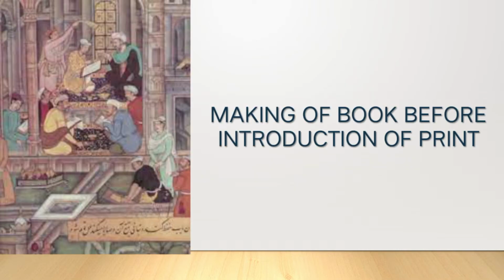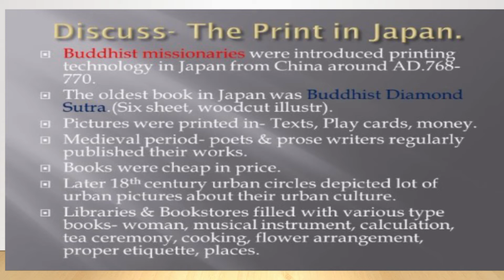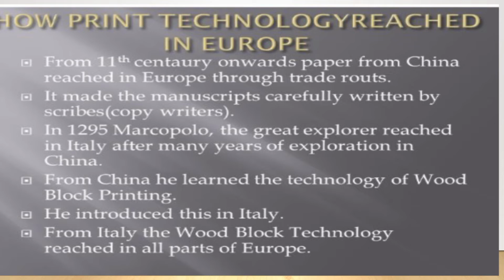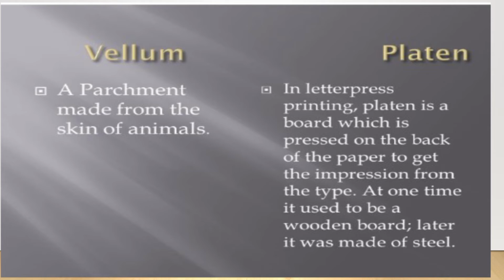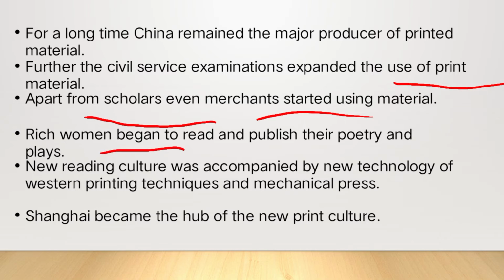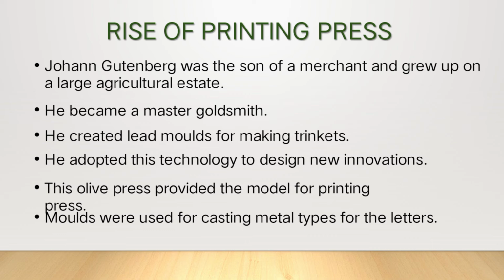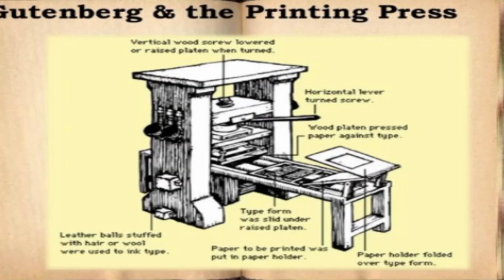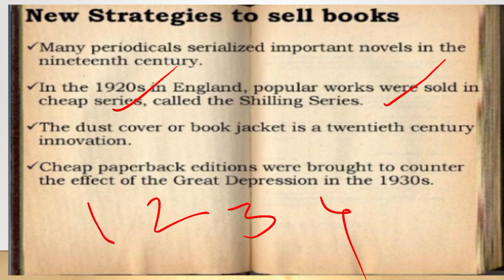PRINT CULTURE AND THE MODERN WORLD PART .6975